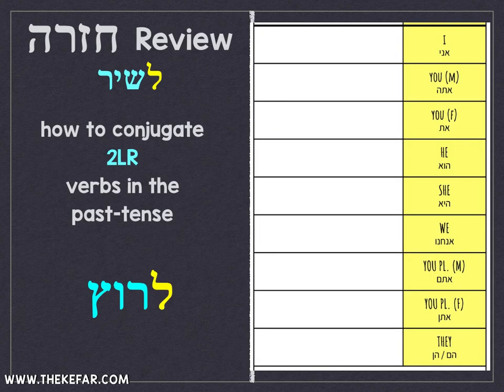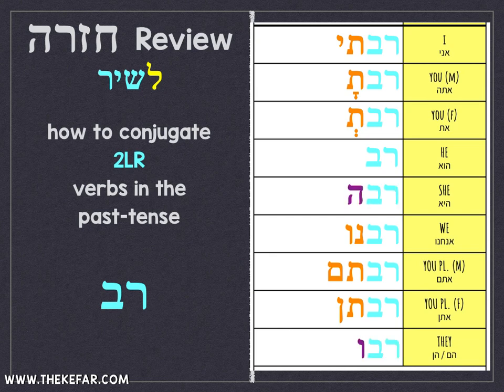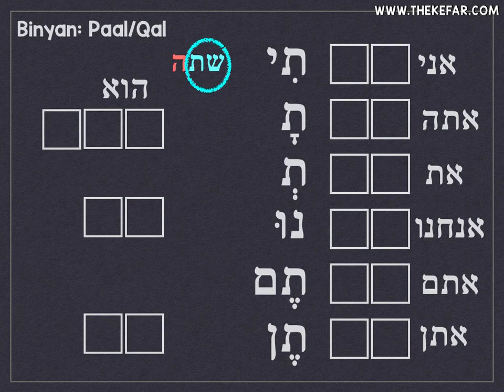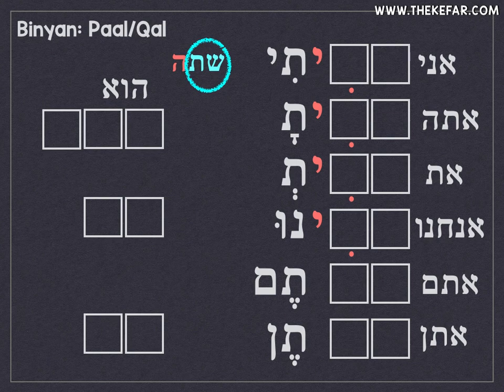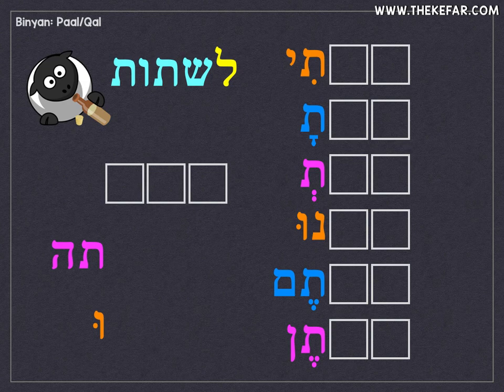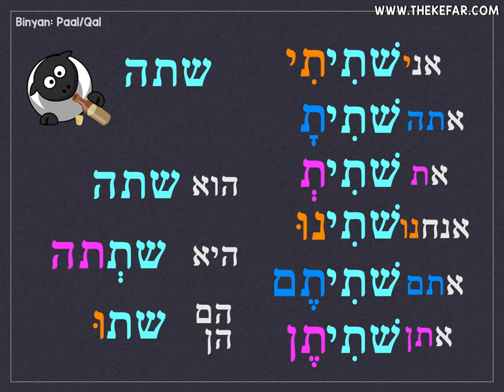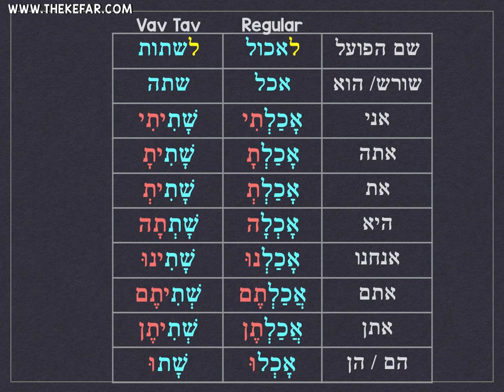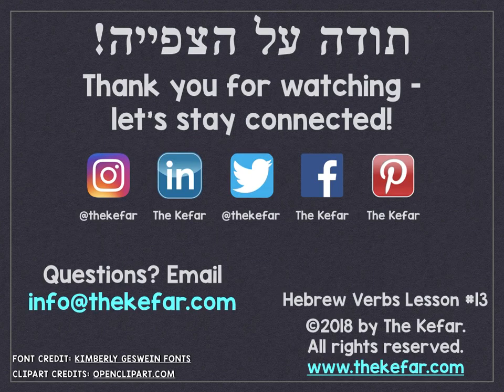Learn Hebrew Verbs Lesson #13 - Paal Past Tense - Vav Tav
In this video, you’re going to learn how to conjugate paal verbs in the past tense.

Sign up for FREE to get a copy of my Hebrew Past Tense Verbs Conjugation Chart, plus access to 100+ other free downloads